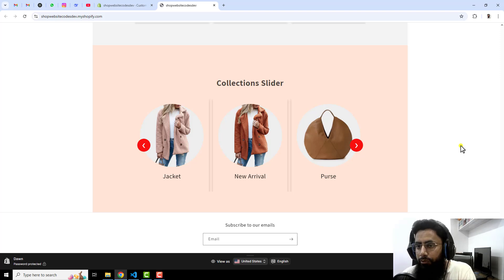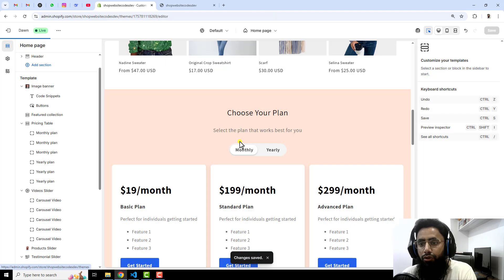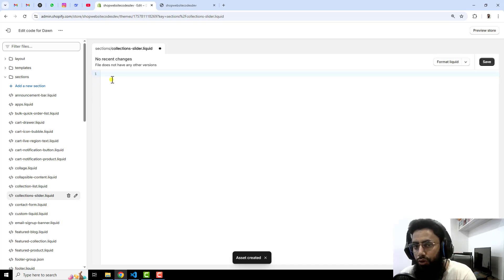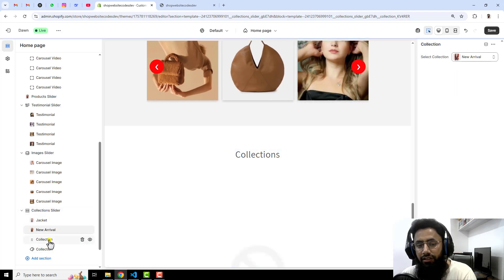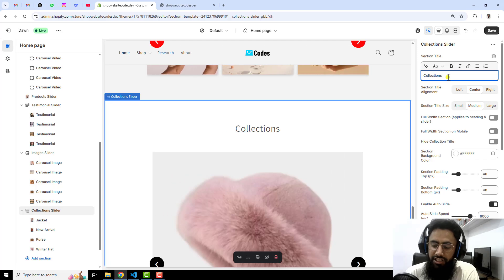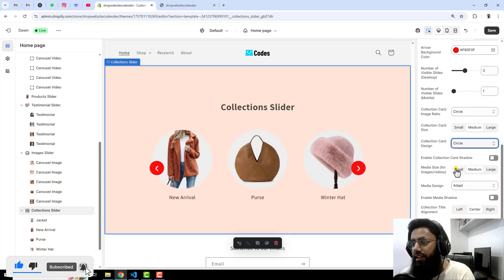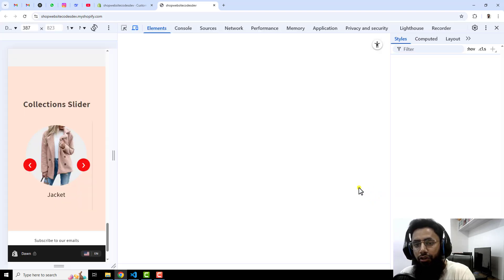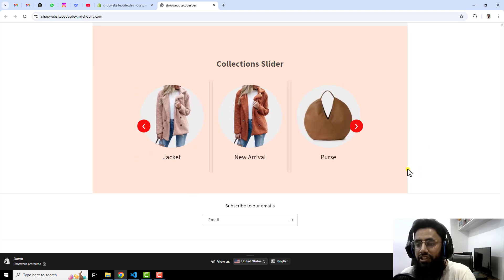Shopify Collections Slider Without App – Easy 2025 Coding Tutorial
🚀 How to Add a Collections Slider in Shopify WITHOUT an App (2025 Tutorial)

Tired of paying for Shopify apps? In this step-by-step tutorial, I’ll show you how to add a professional collections slider to your Shopify store for FREE—no app needed! Perfect for showcasing product categories, bestsellers, or seasonal collections.

🔹 What You’ll Learn:
✅ Custom HTML/CSS/JavaScript method (zero cost)
✅ Mobile-friendly & responsive design
✅ How to auto-scroll & adjust slider speed
✅ Where to paste the code (no coding experience required!)

👋Skype: mohdramzaan112